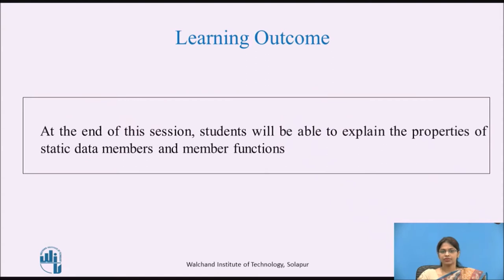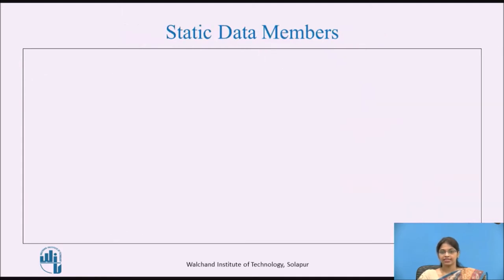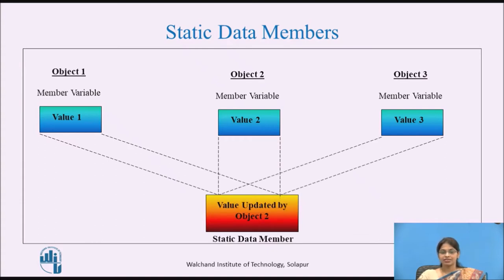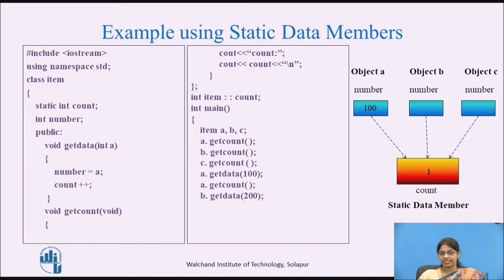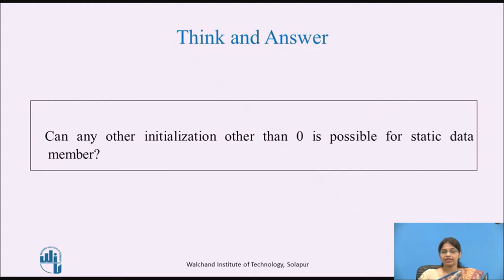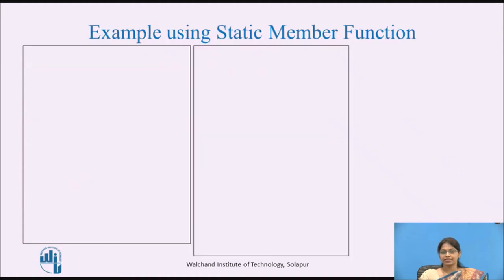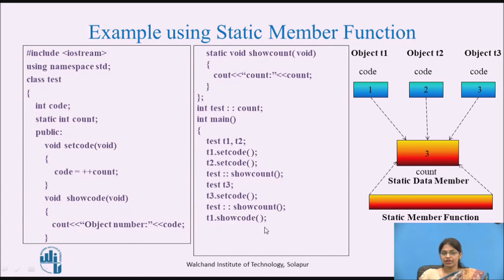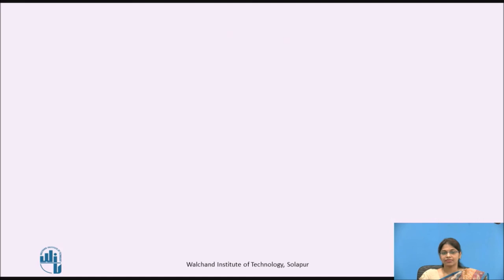Static Data Members and Member Functions